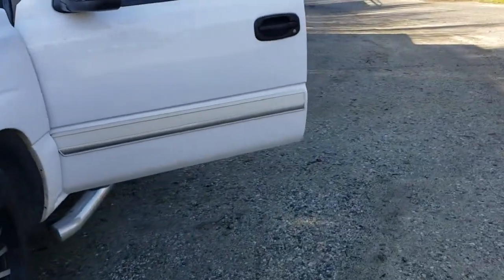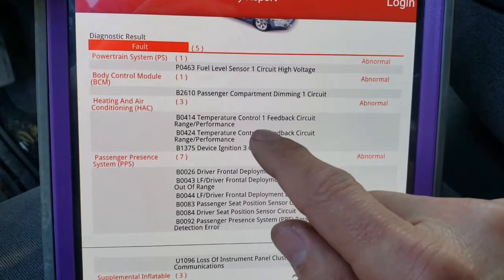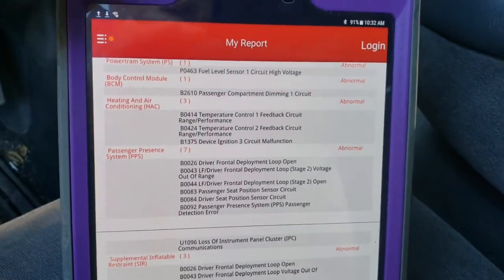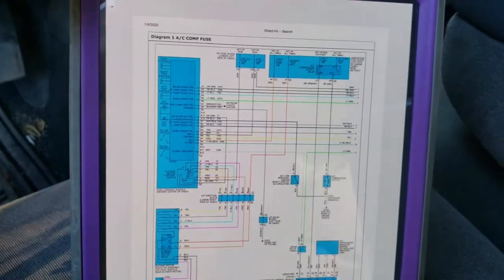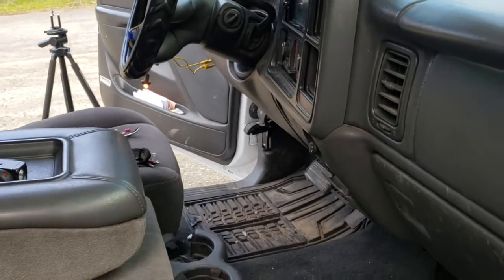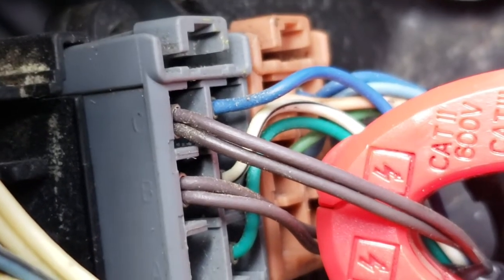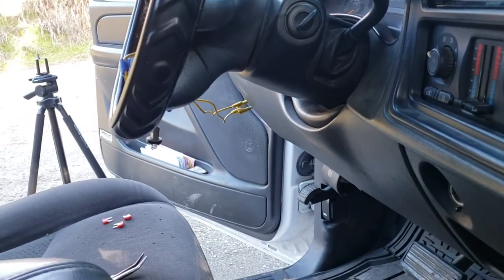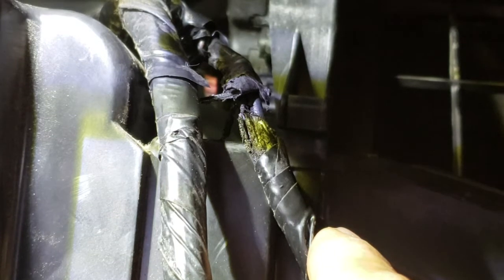chevrolet silverado 06 there is not air blowing to the wind shield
¿Deseas seguir capacitándote? júntate con los mejores, sé miembro de AEV en donde encontrarás cursos desde básico a avanzado con más de 50 cursos, +100 casos de estudio reales, sesiones de preguntas semanales y más...
constantemente me preguntan donde tomo entrenamientos ,Aqui les dejo uno de los sitios tienen muy buen material hacerle click al enlace y los llevara a la pajina .
Más de 25 cursos por 30 dlls al mes APROVECHA (sólo por unos días)
  Recuerda que sólo quedan 13 días